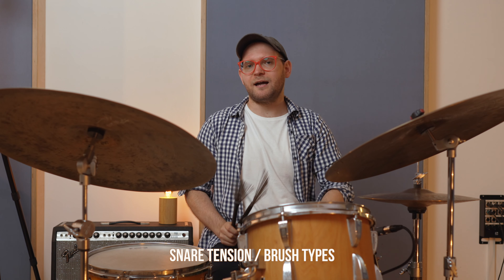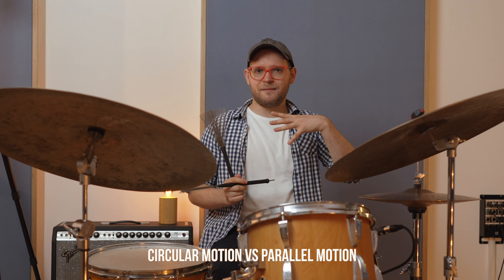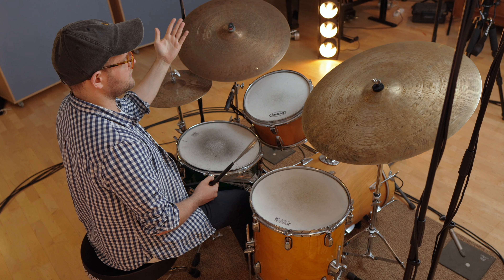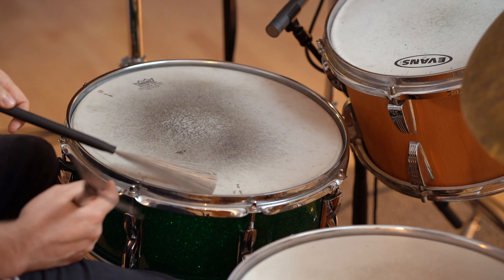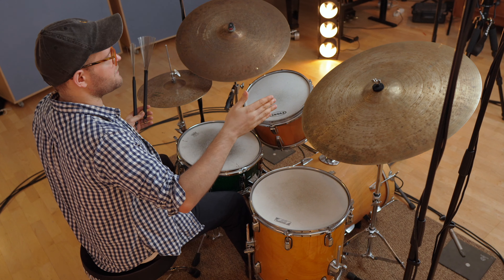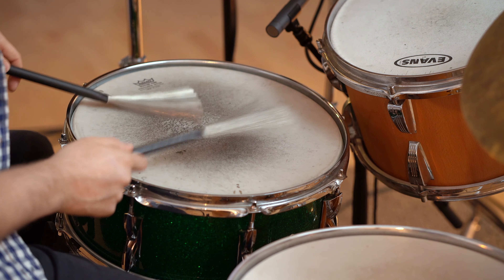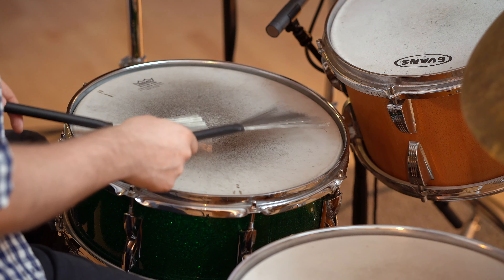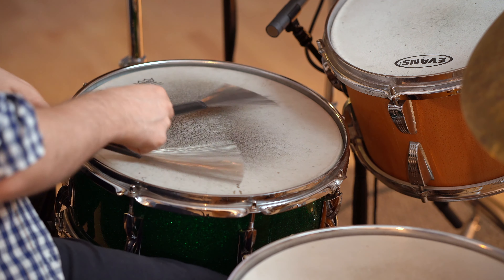Playing Brushes in Jazz & Samba | Tutorial w. Joao Raineri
Here you can learn the brush playing techniques Joao Raineri uses for Swing / Ballads / Uptempo and Samba.
Vater VWTR Brushes
Performance: Joao Raineri
Video / Editing: Christoph Behm
Recorded @ SoulVision Studio Cologne | by Jan Niemeyer
Credits Thumbnail:
BG: Shutterstock / phyZick
Legal notice:
Remise 3 Medienservice Agentur GmbH
Hans-Böckler-Platz 4
46535 Dinslaken
Impressum:
Hans-Böckler-Platz 4
46535 Dinslaken

00:00 Intro
01:00 Brush Types / Snare Tension
03:01 Circular vs Parallel Motion w. Exercises
12:39 Ballads with Brushes
14:55 Uptempo with Brushes
17:02 Samba with Brushes
19:39 Closing